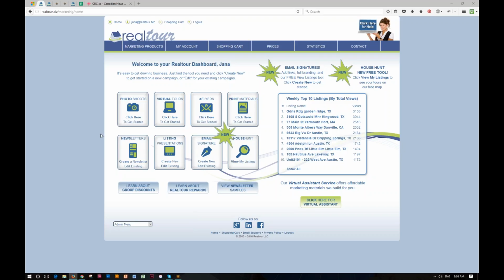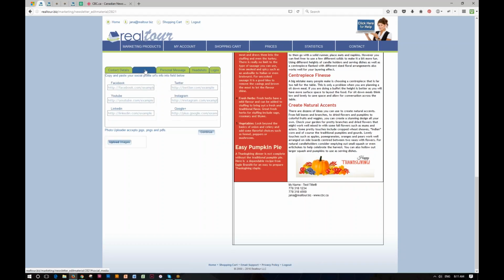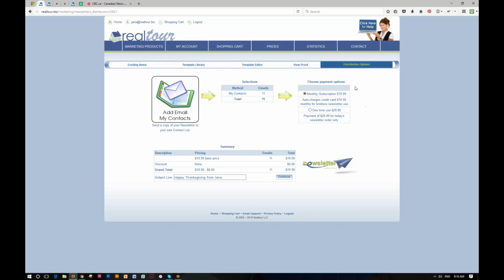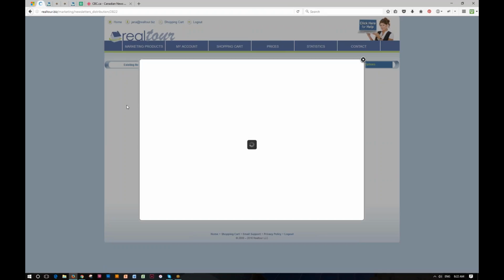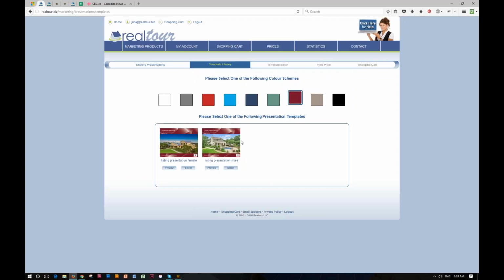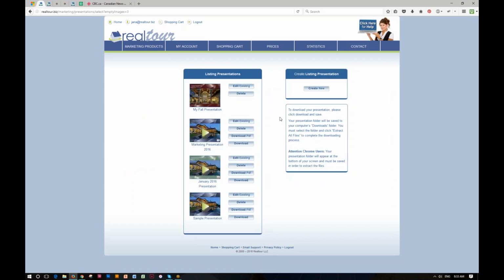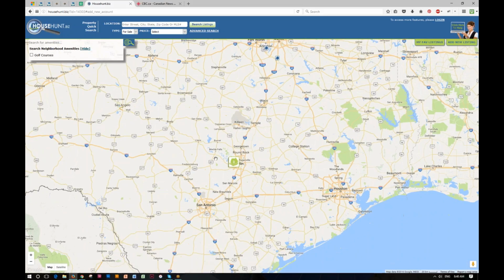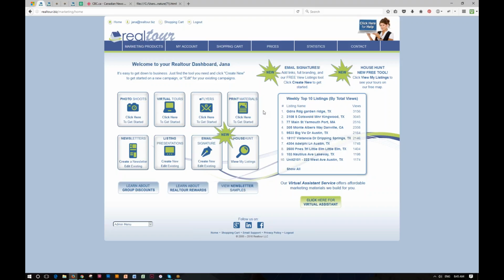2016 11 08 Realtour Branding Tools Tutorial